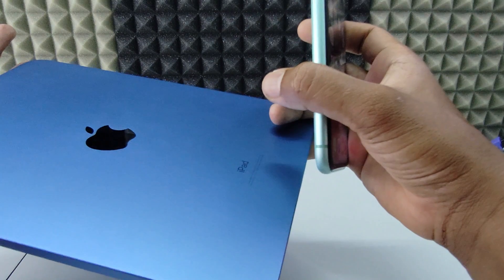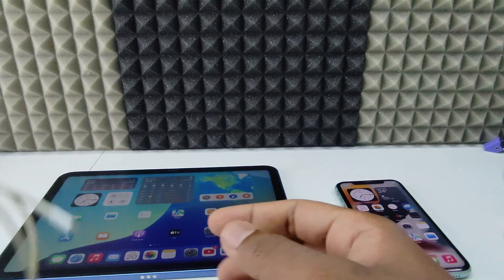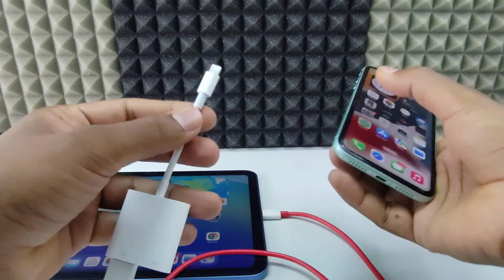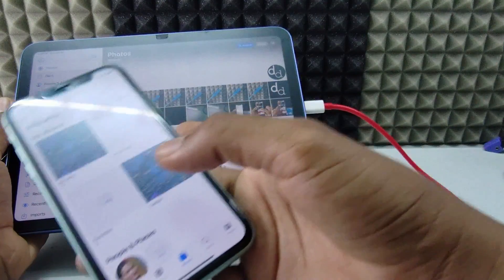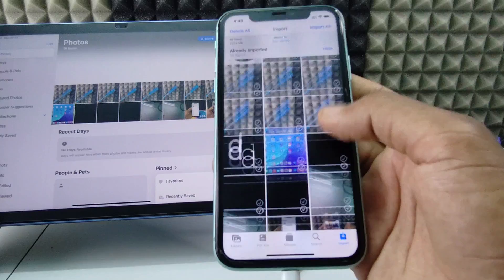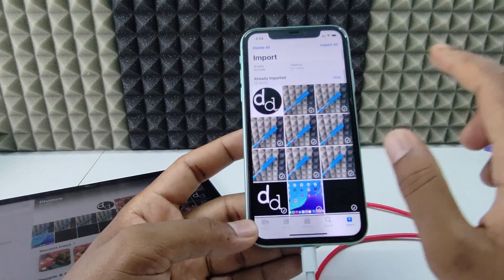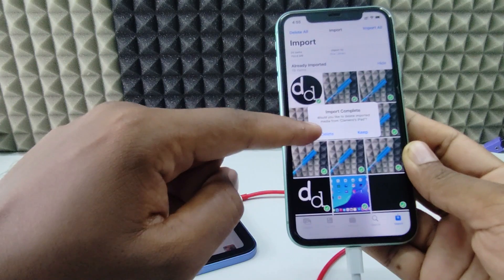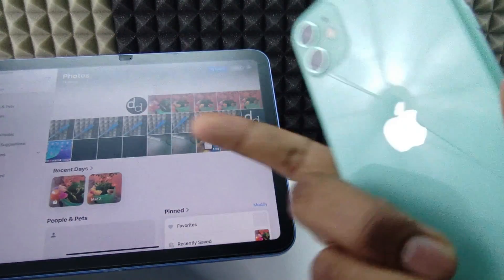how to transfer data from ipad to iphone with cables?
How to Transfer Data from iPad to iPhone with Cables? In this video, I show you how to transfer data files from ipad to iphone with cables. Actually, You can easily transfer data from ipad to iphone 11/12/13/14/16.

Necessary Accessories!
1.MFI Certified Lightning to Camera Adapter
2.Original Samsung USB-A to USB-C charging cable
3.USB-C to HDMI Adapter iPhone USB-C Models)
4.Belkin Apple Certified USB-A to Lightning Cable